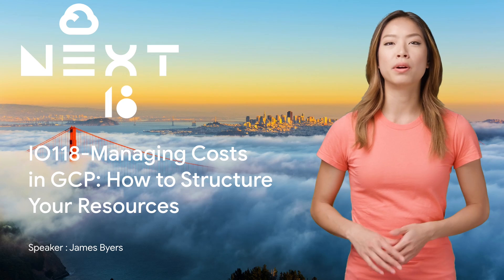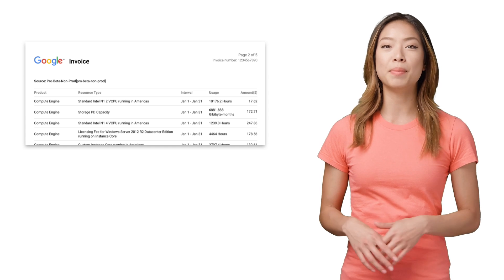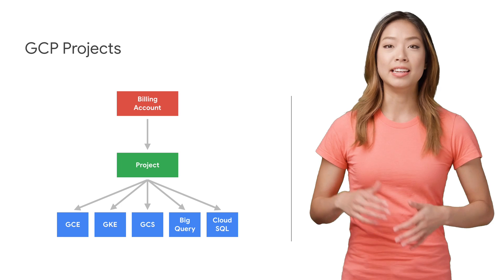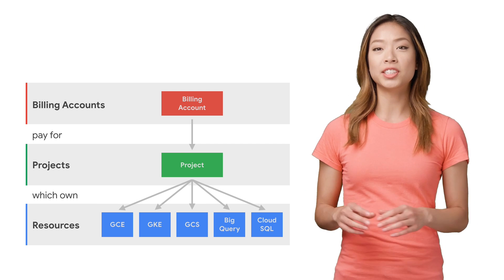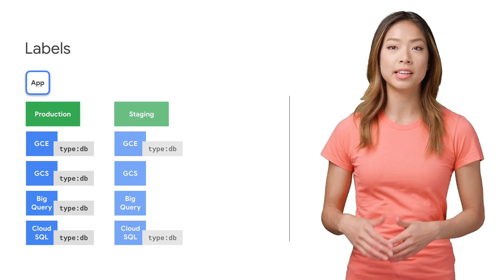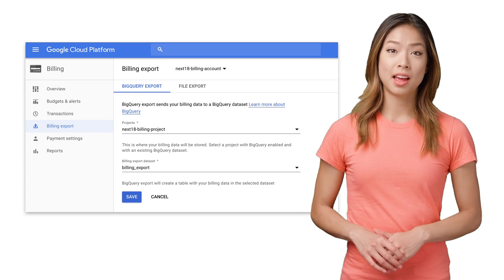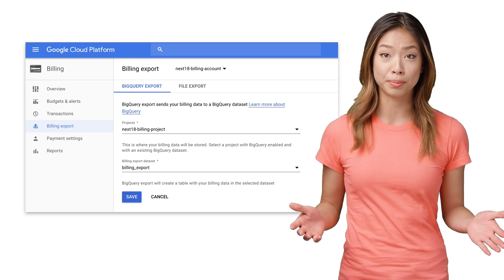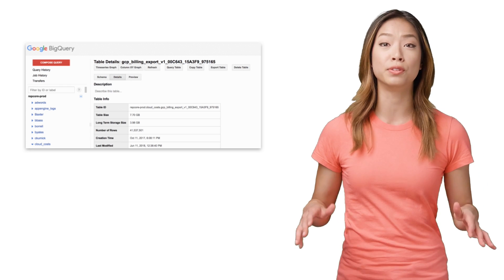Managing Costs in GCP: How to Structure Your Resources (Next Rewind '18)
How much do all of my frontend servers cost? How many resources are used in my staging environment? How do I understand and optimize my spending across departments? GCP tools such as organizations, folders, projects, and labels help you create logical groupings of resources that support your management and cost attribution requirements at scale. In this session, we will show you how to use these tools to take control of your costs, whether you’re a solo developer or a multinational corporation.

Original talk by James Byers
Rewind by Stephanie Wong